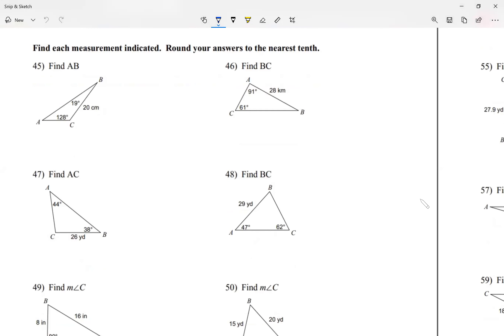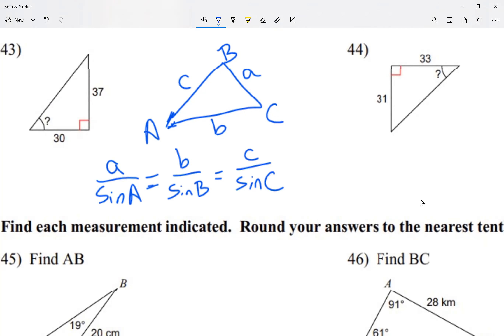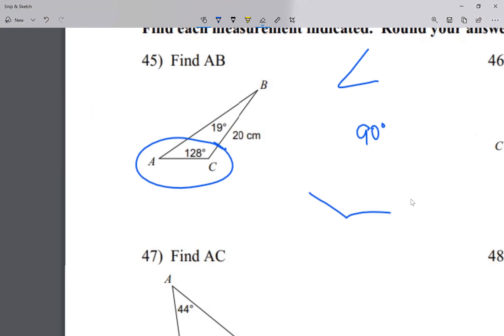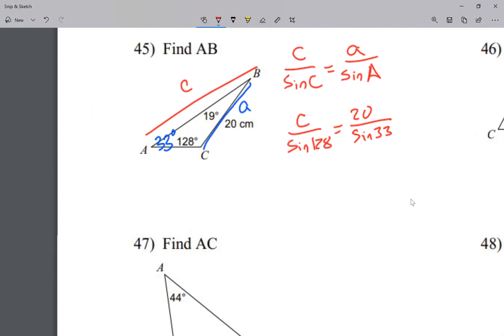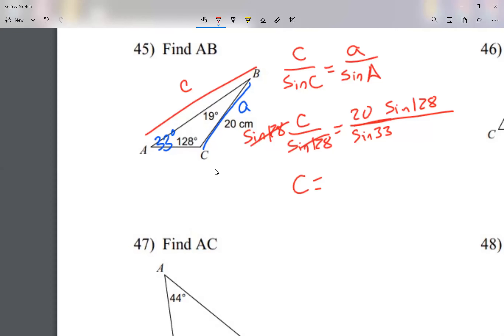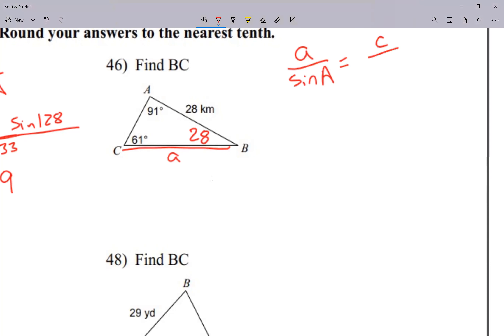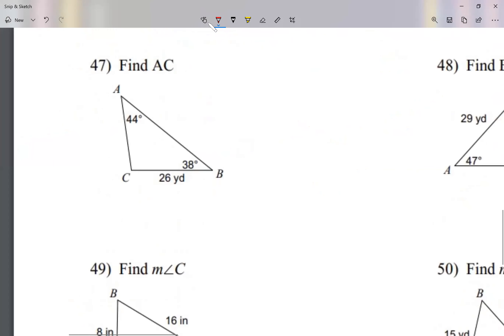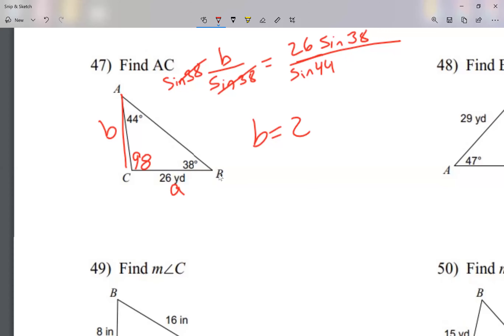Leonzo law of sines